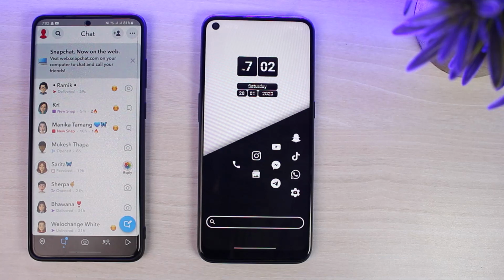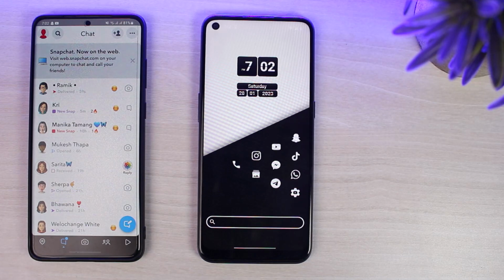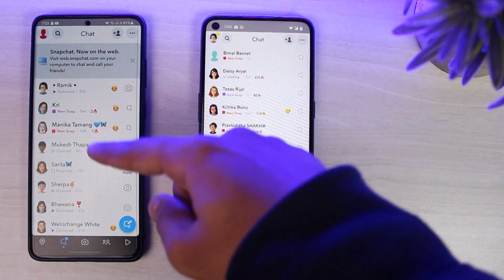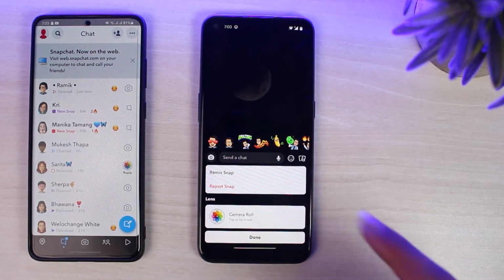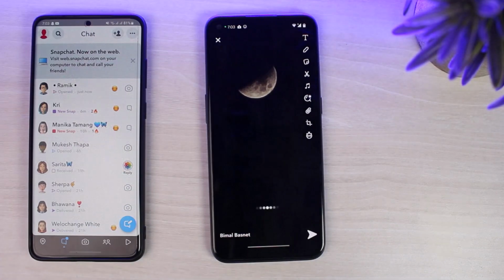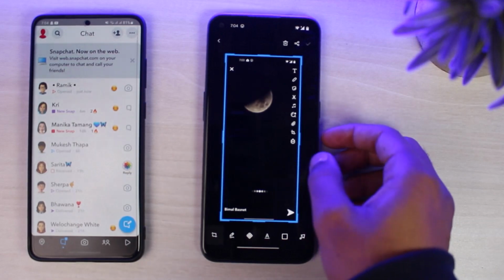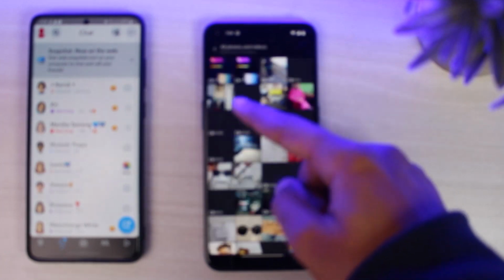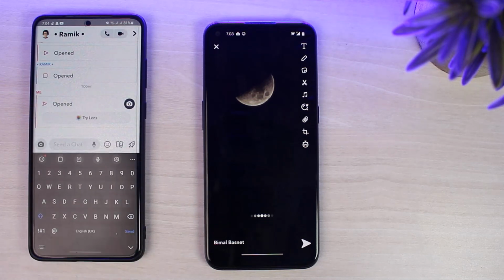How to Screenshot Snap Without Them Knowing 2023 (With Live Proof)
In this tutorial, I will guide you on How to Screenshot Snap Without Them Knowing.